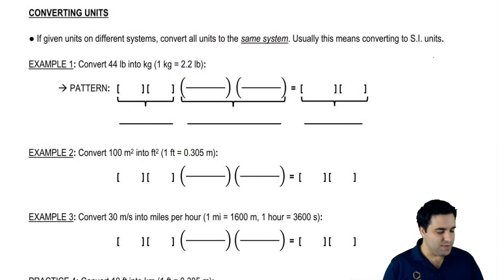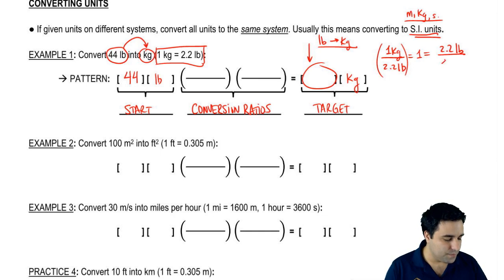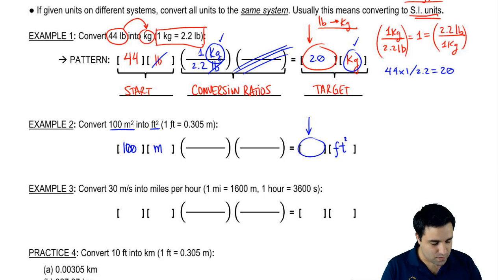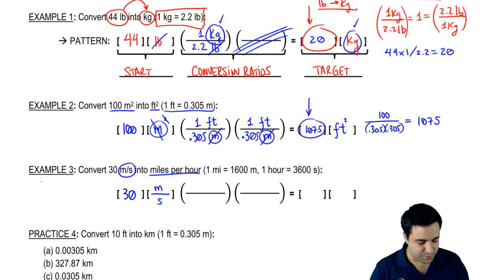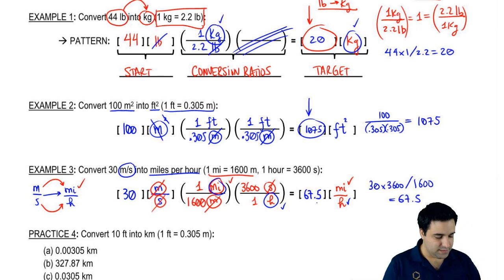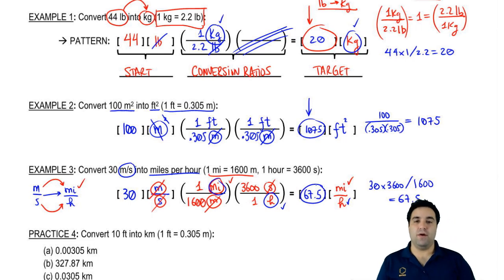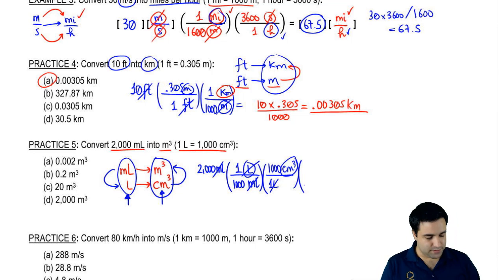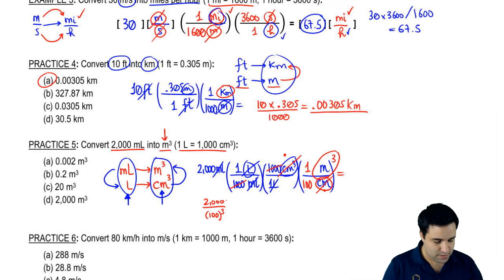Physics Converting Units